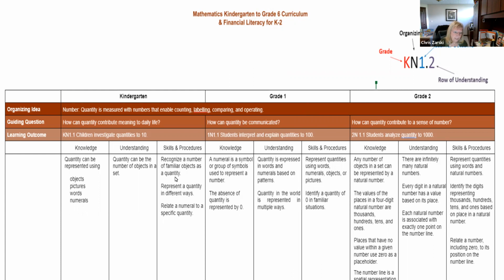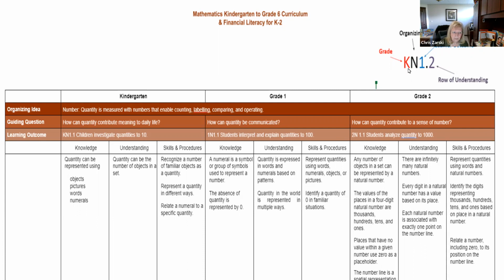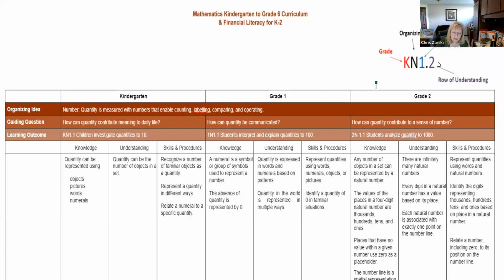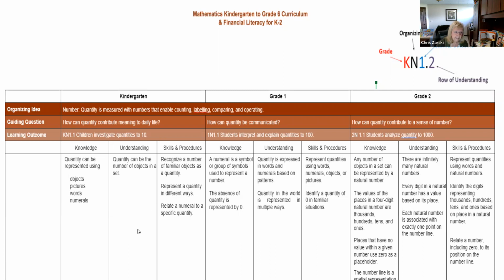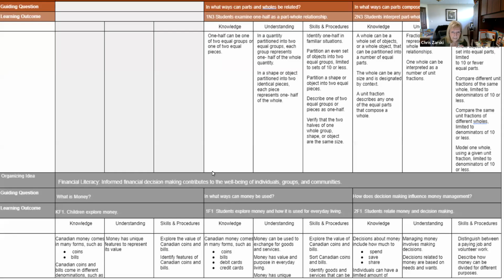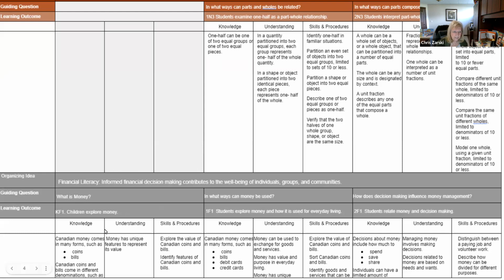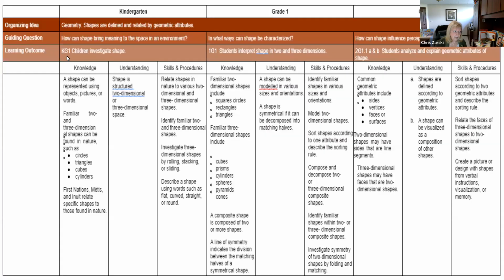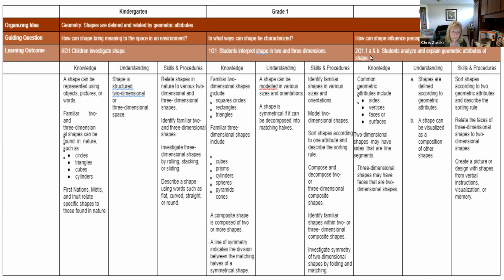K-6 Alberta Mathematics and Financial Literacy as a Numbered Outcomes Document Overview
This video explores one way to work through the new curriculum with a numbered system linking Organizing Ideas, Guiding Questions, and Learning Outcomes.